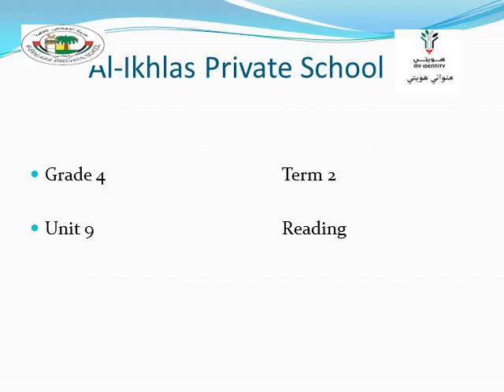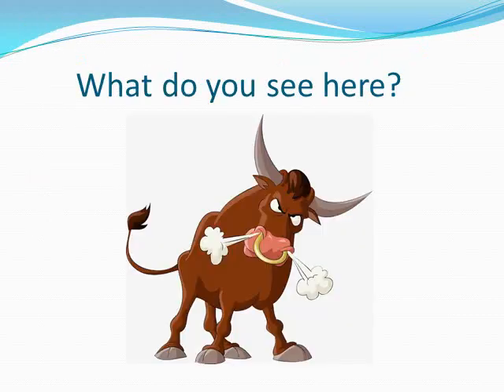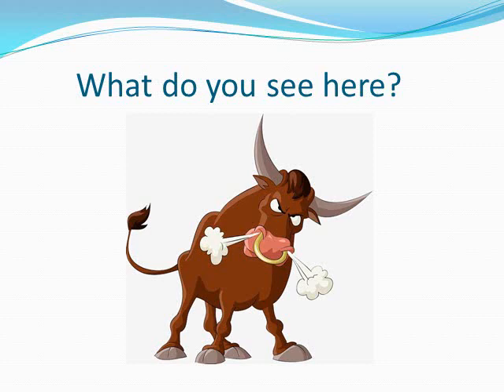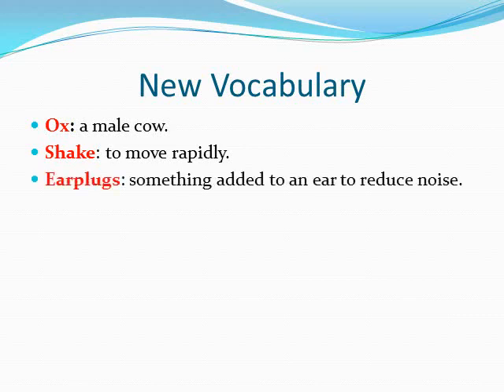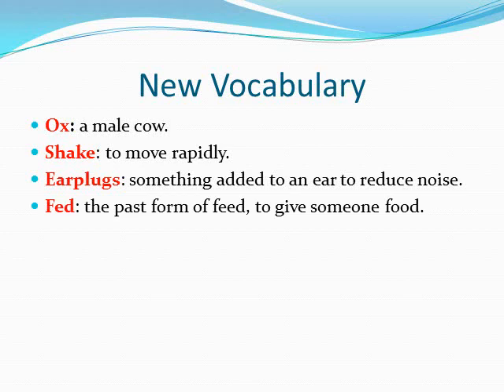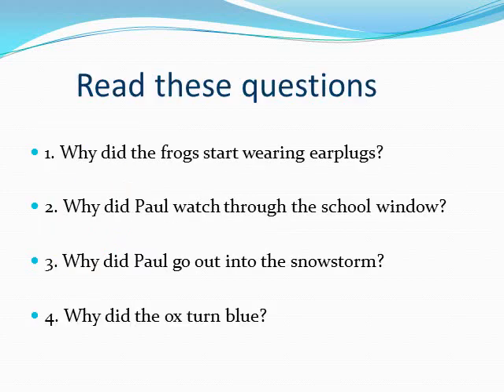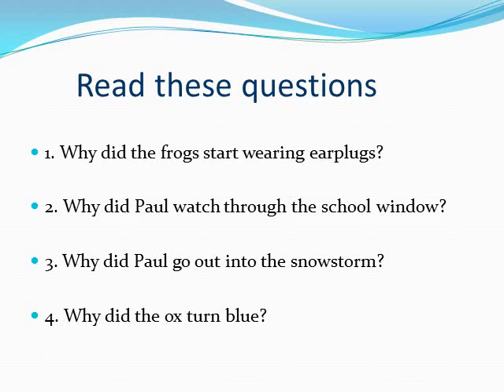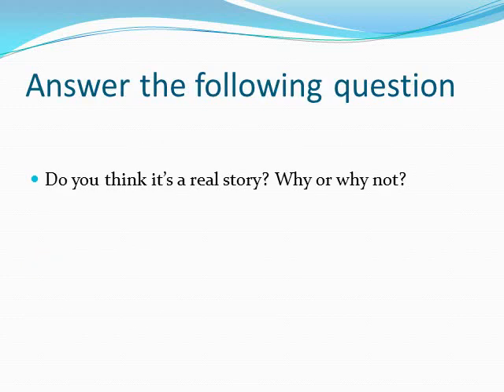Grade 4 Reading Al Ekhlass private school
Grade 4
 Reading
Al Ekhlass private school